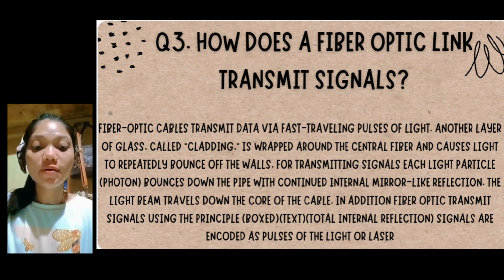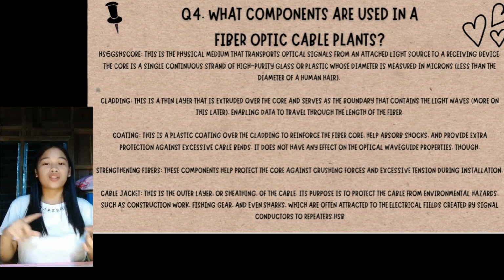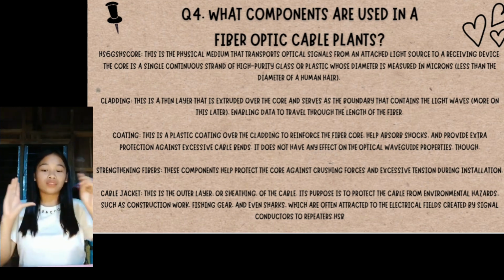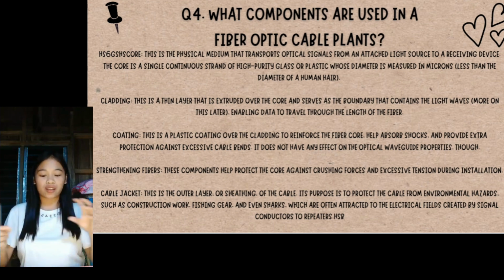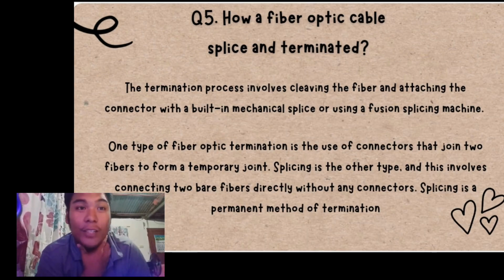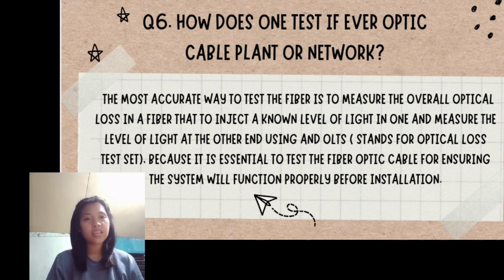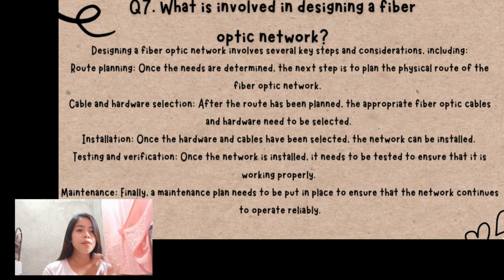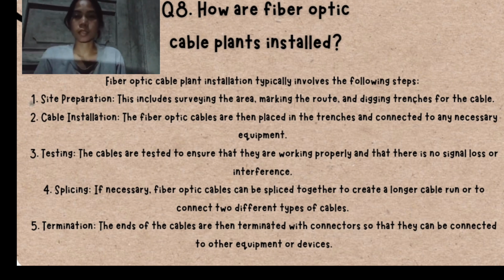April 18, 2023